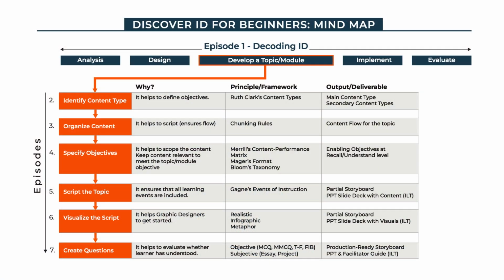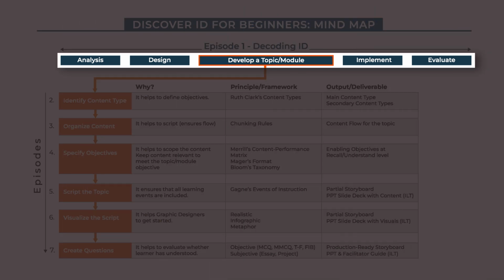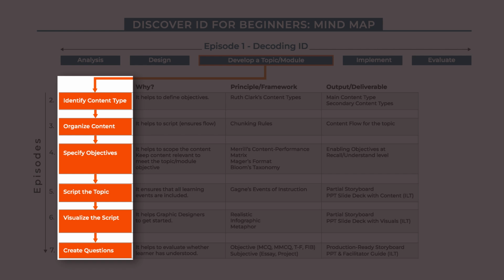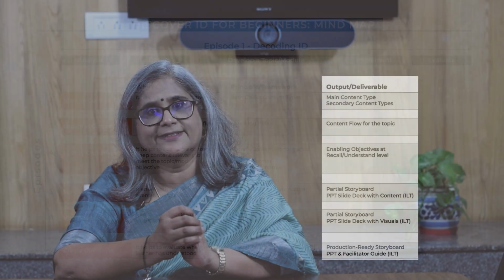How to conduct task analysis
A robust Training Needs Assessment is the bedrock of effective training. And task analysis is an integral part of Training Needs Assessment. While most of us understand this, do we execute it correctly? What is procedural knowledge? What is declarative knowledge? Why is it important to distinguish between the two when we conduct a task analysis?  Most subject matter experts possess a tacit knowledge of workplace tasks and the knowledge and understanding required to accomplish the tasks efficiently. How should you interview subject matter experts so that this tacit knowledge can be made explicit? In this video, we use an example to share how to conduct an effective task analysis as part of Training Needs Assessment.

Our online course, ID @ Work deals with Training Needs Assessment and Detailed Design. If you are interested to enroll for the course, register through this

Timestamps:
0:00 - Introduction
0:42 – Training Need Analysis
1:09 – Declarative Knowledge and Procedural Knowledge
2:00 – Task Analysis Example
3:08 – Making tacit knowledge explicit
3:43 – What is to be learnt; what is to be referred